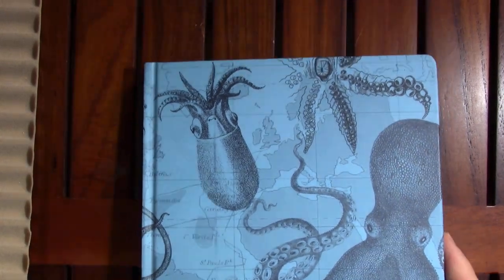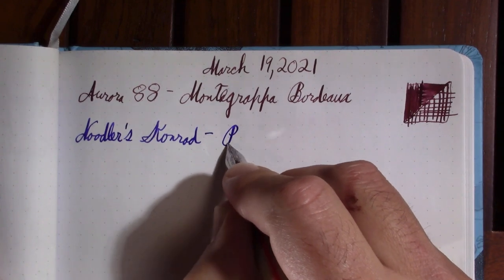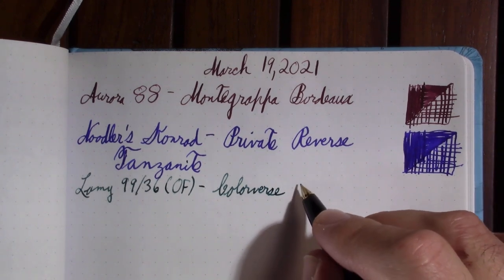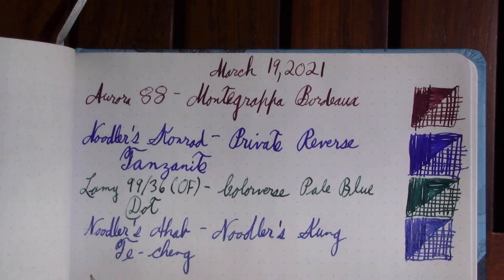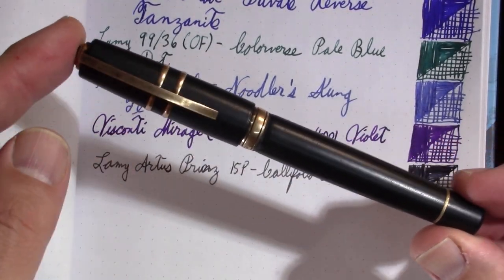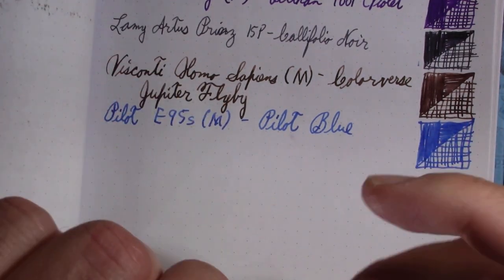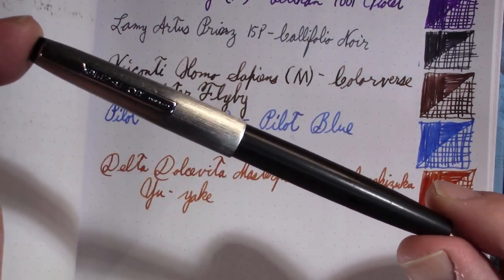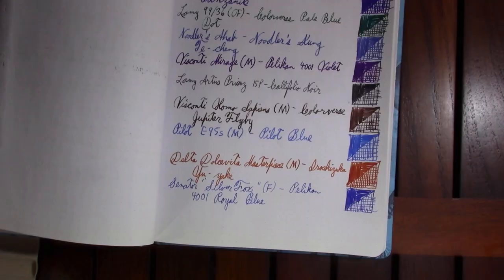Pens in Use - March 19, 2021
I discuss the fountain pens and inks I have been using throughout the week, and I discuss some other topics as well.